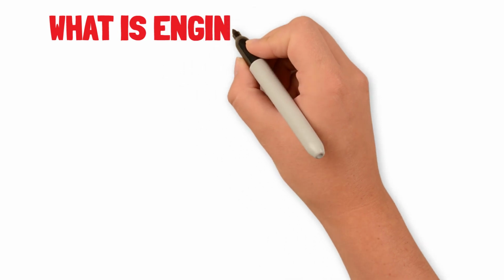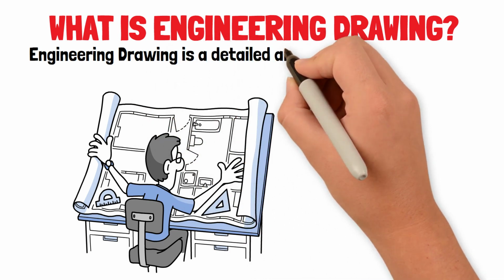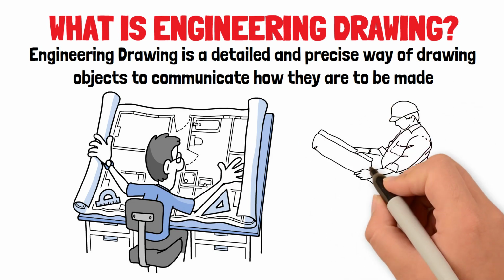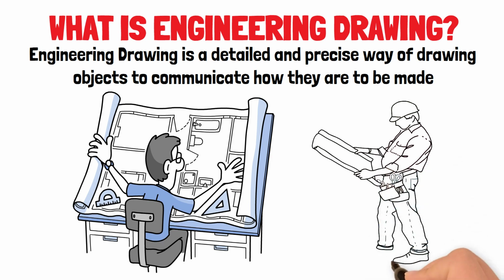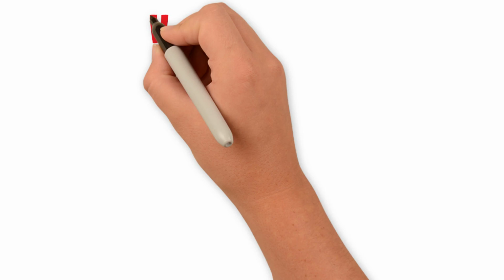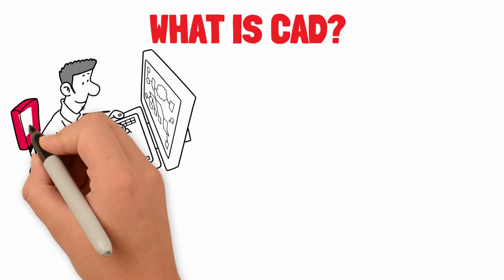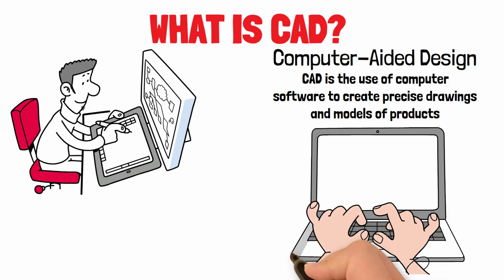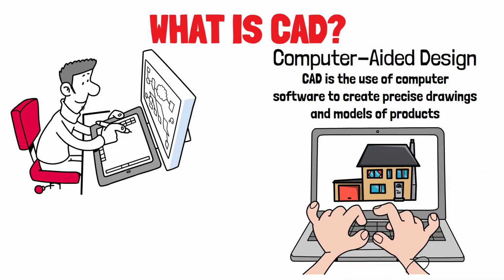Engineering Drawing & CAD Explained | How Ideas Become Designs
📐 S10: Engineering Drawing & CAD – Turning Ideas into Technical Reality

Engineering drawing and CAD are the tools engineers use to turn ideas into precise, buildable designs. In this animated lecture, you’ll learn how technical drawings, CAD software, and 3D modeling communicate dimensions, tolerances, and intent across engineering teams.

This video focuses on conceptual understanding rather than software tutorials, making it ideal for engineering students, STEM learners, and professionals who want to understand how modern products, structures, and systems are designed before they are built. These principles are widely used across mechanical, civil, electrical, aerospace engineering—and in design-driven technology and manufacturing industries.